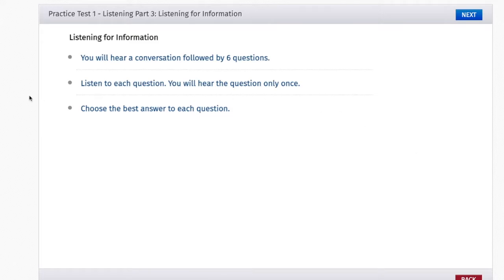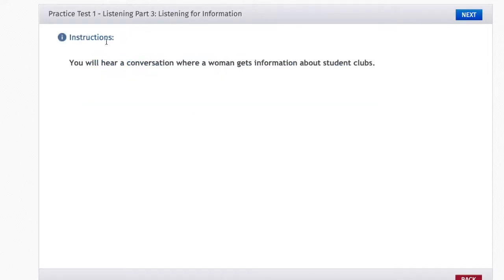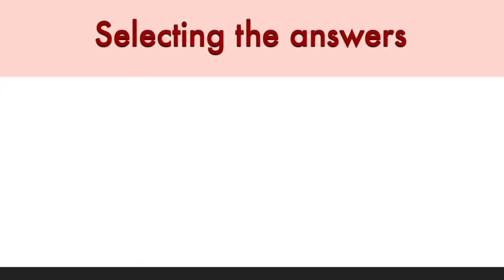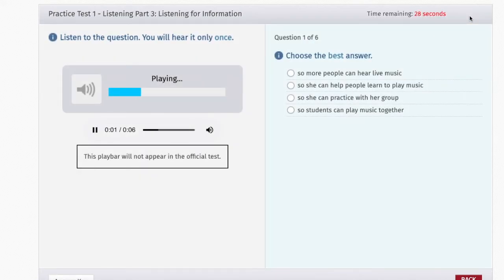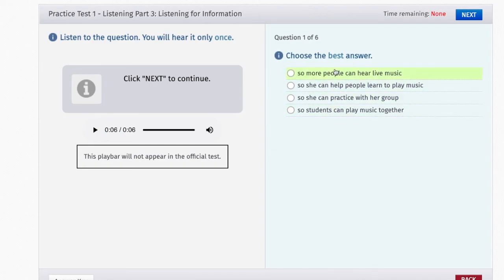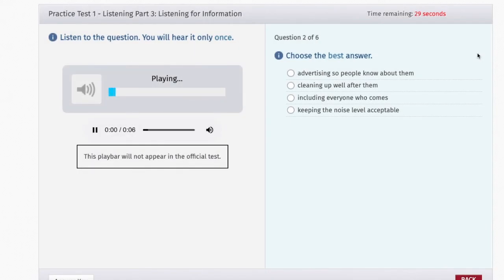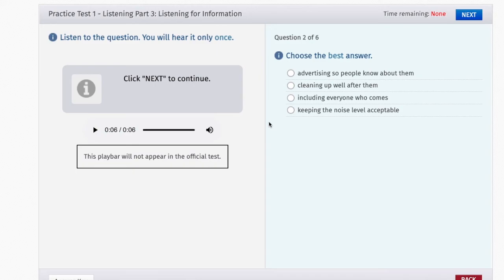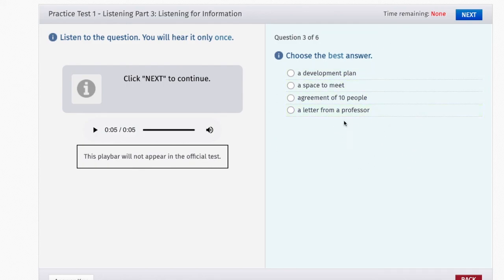CELPIP Listening Part 3: Tips and Strategies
This video will provide effective CELPIP Listening Part 3 tips and strategies for responding this listening section of the CELPIP listening exam. It will guide you with four main parts: how to listen and understand the context, how to manage time, what information to focus on, and how to answers the questions effectively.

0:00 Introduction
0:11 How to Listen effectively
2:21 What information to focus on
10:01 Listening to the questions
11:50 Responding the questions
13:43 Selecting the answers

This video will provide effective CELPIP listening Part 3 tips and strategies for responding this reading section of the CELPIP listening exam. It will guide you with four main parts: how to listen and understand the context, how to manage time, what information to focus on, and how to answers the questions effectively.

*CELPIP listening Part 3 Playlist will have more CELPIP listening Part 3 Practice
The CELPIP listening Part 3 playlist will have many more samples that will provide listening part 3 samples and text analysis videos. This playlist will help you improve your listening scores.